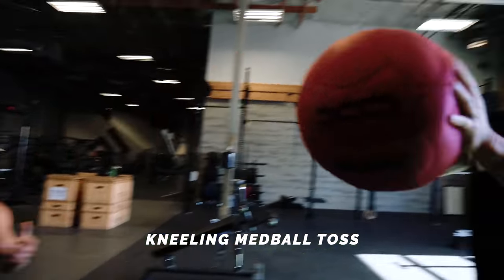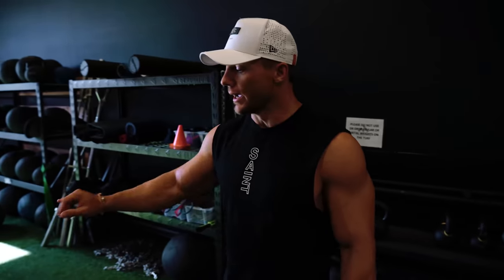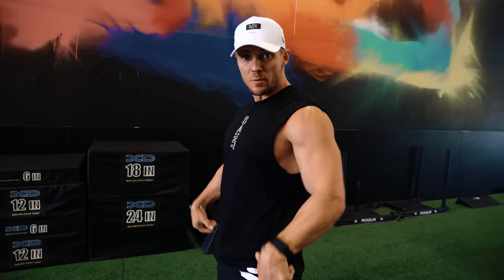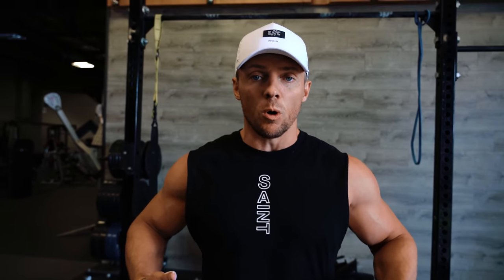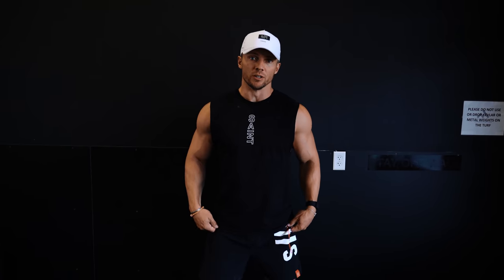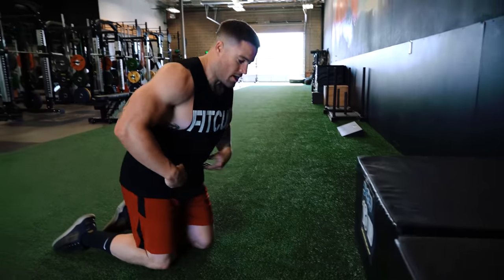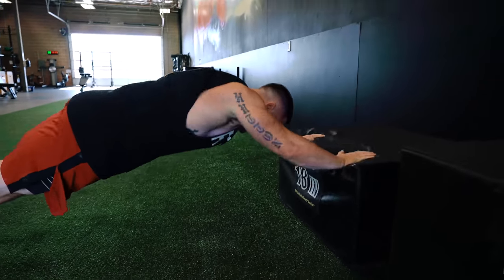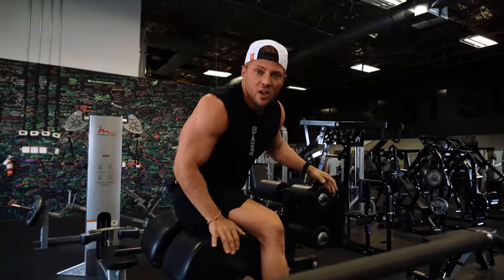Get Summer Abs Fast By Training Like This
Summer is here! Do this workout from Steve Cook and Fitness Culture to get the summer body you've always wanted and burn off those extra pounds you've put on during lockdown.